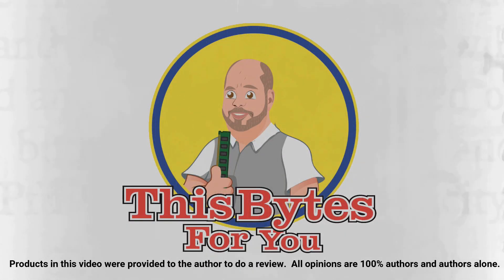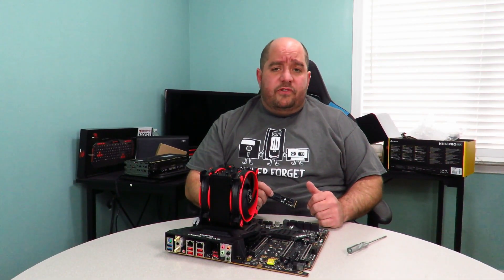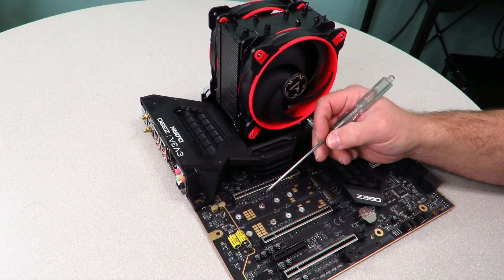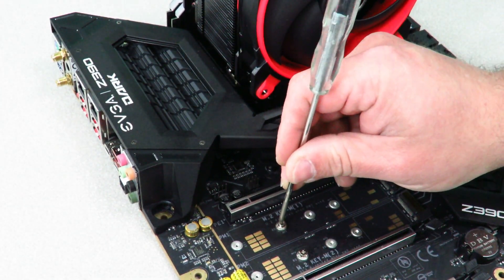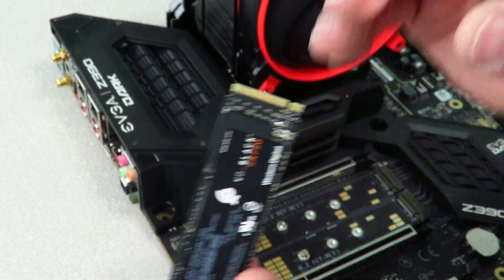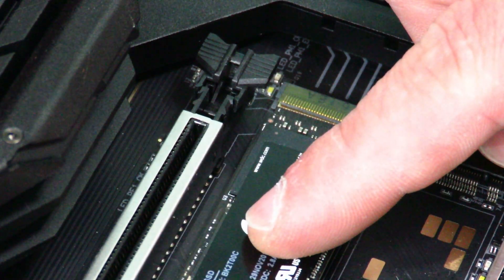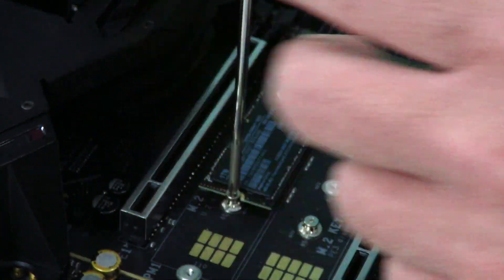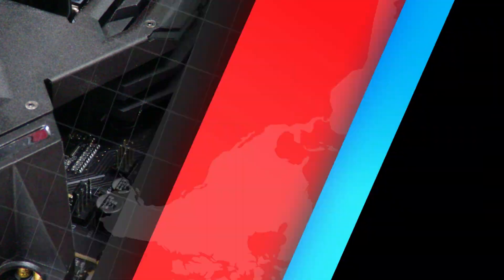Installing an M.2 NVMe SSD - WD Black SN750 1TB NVME PCIE M.2 SSD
WD BLACK SN750 1TB NVMe PCIe SSD
In this video, we go over installing the WD Black SN750 1TB NVMe PCIe M.2 SSD.
Delcast MBX Magnetizer Demagnetizer

Installing the WD Black SN750 1TB NVMe PCIe M.2 SSD
how to install the wd black sn750 1tb nvme pcie m.2 ssd